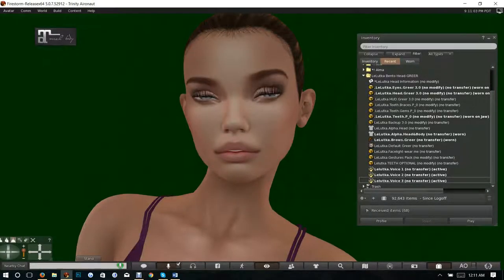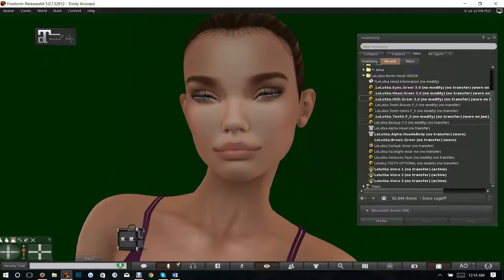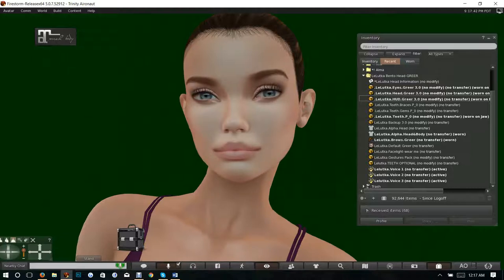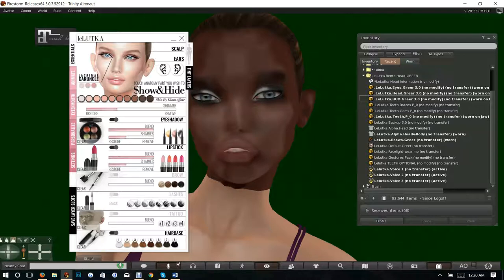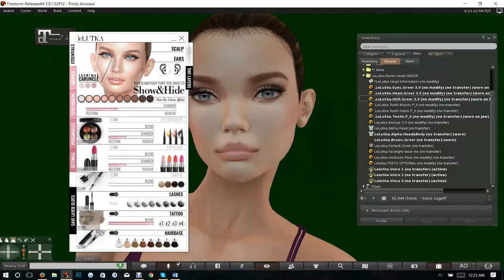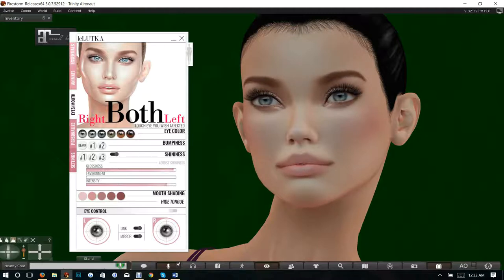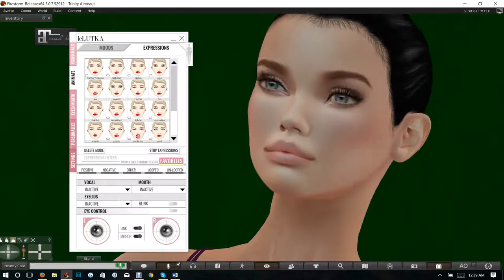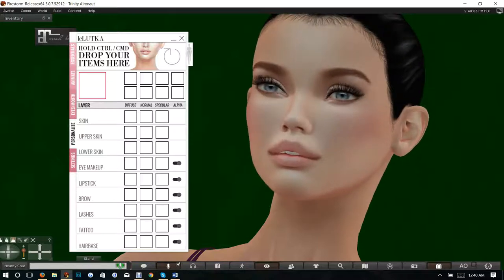Lelutka Greer Review and Tutorial by Trinity Airronaut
Greer is one of Lelutka's newest and most beautiful heads and I review it as well as teach you the tips and tricks to master the Lelutka hud.A detailed list of what I'm wearing can be found on my blog